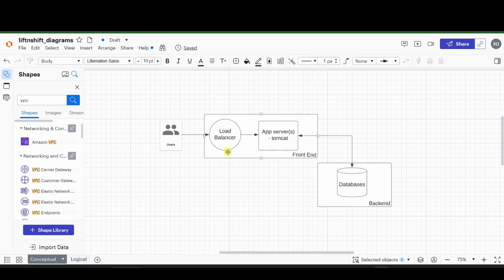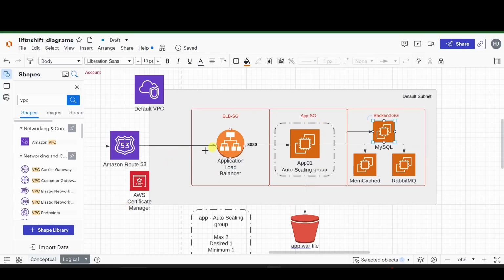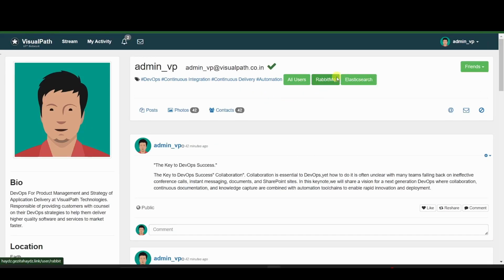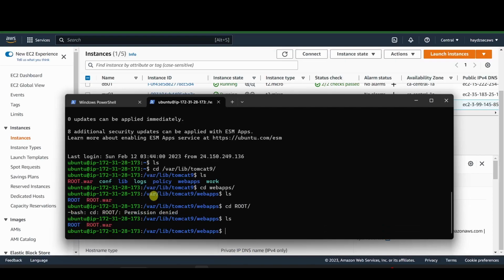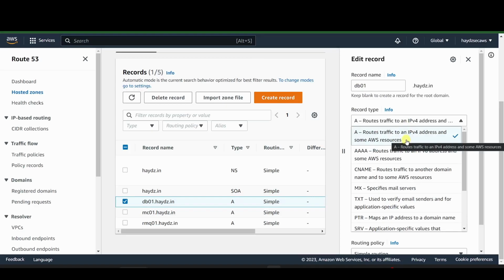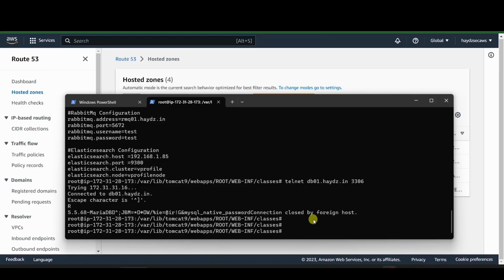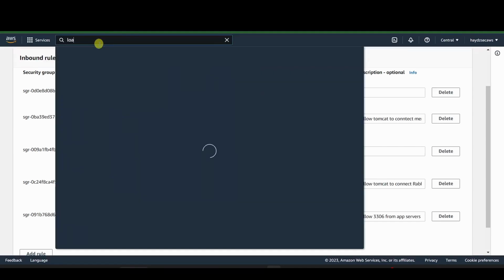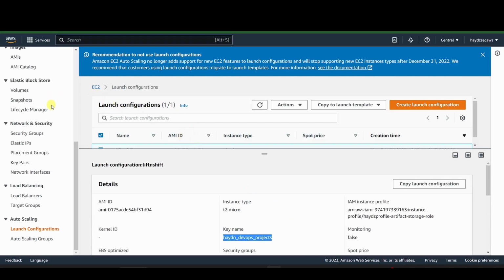AWS - Basic 2 Tier web application talkthrough - Tomcat, mySQL, memcache, rabbitMQ